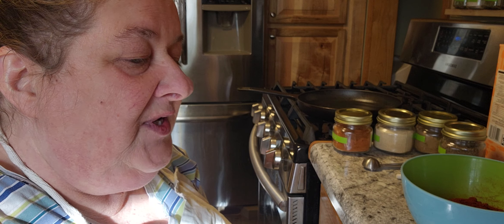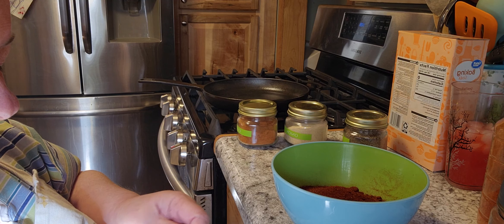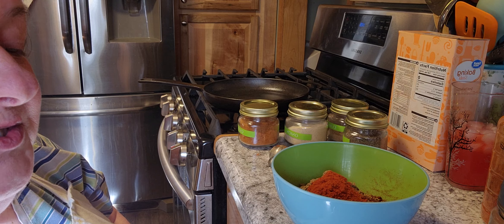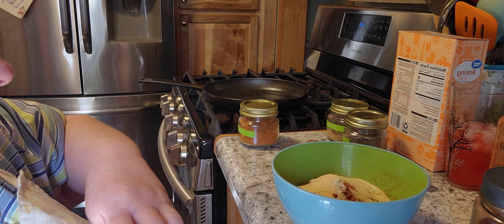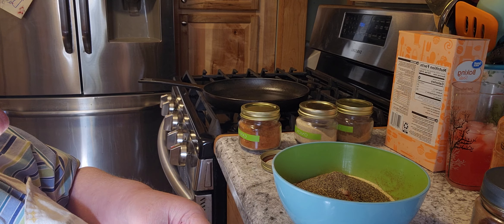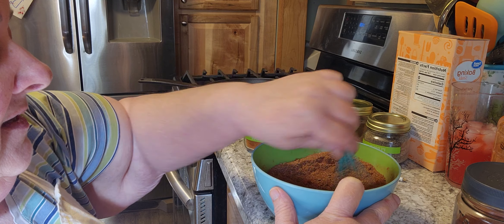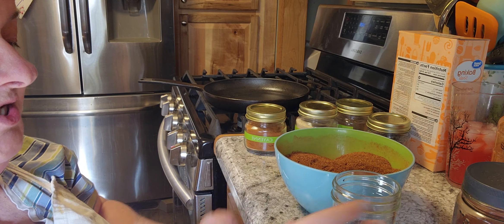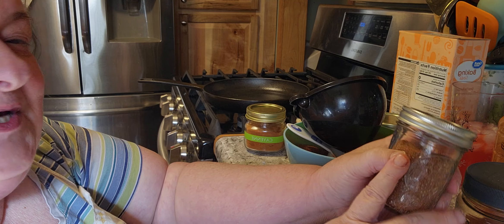Special request Homemade taco seasoning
6 tablespoon chili powder
4 teaspoon ground cumin
3 teaspoon paprika
2 teaspoon garlic powder
2 teaspoon onion powder
1 teaspoon black pepper
⅛ teaspoon cayenne pepper
Instructions
Mix all ingredients together and store in an air tight container. (I actually used an old spice bottle I had saved)
Use 2 tablespoon with 1 pound of meat.

 KRIS5 code to save $5.00 of your order